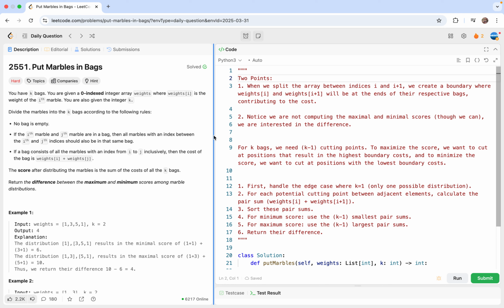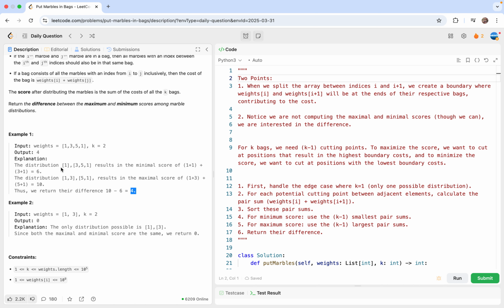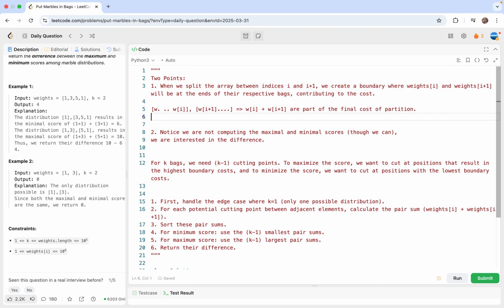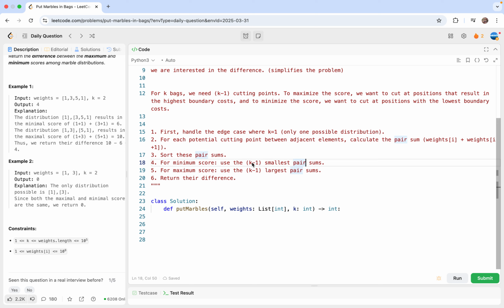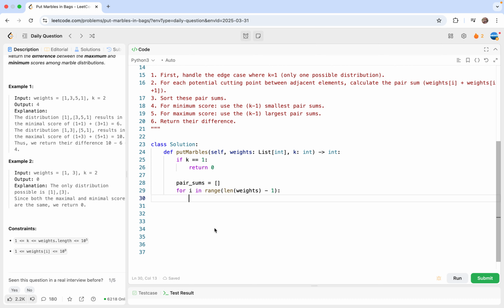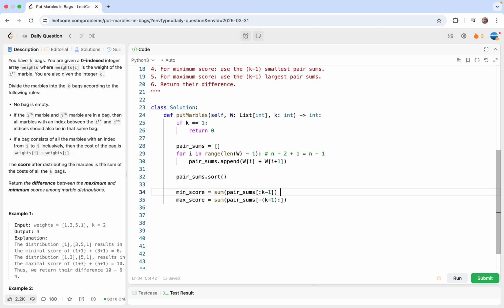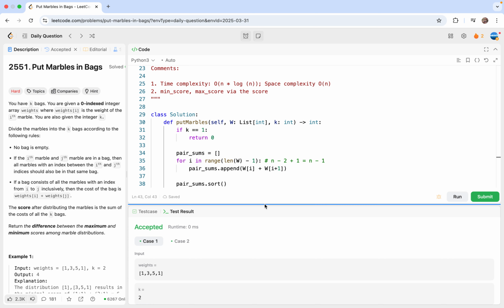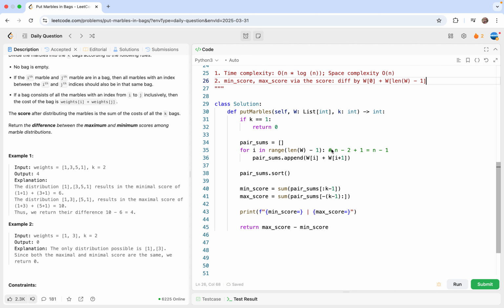leetcode 2551 Put Marbles in Bags | linear scan and sort